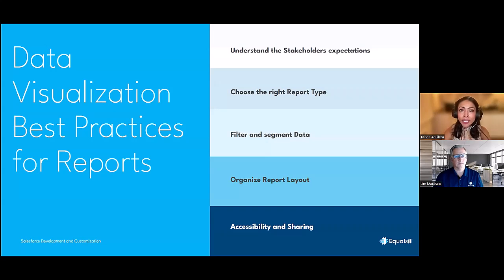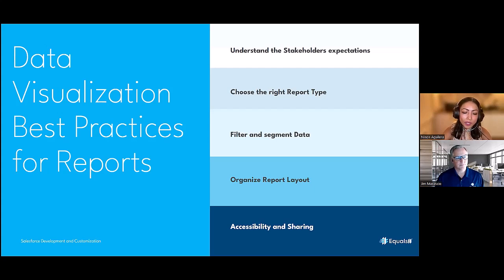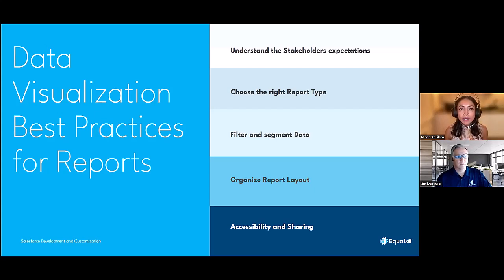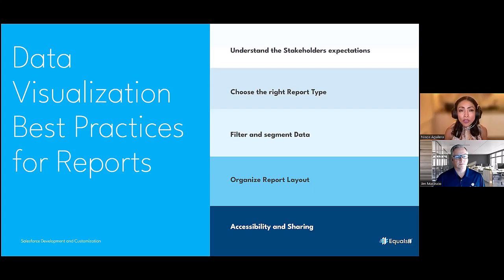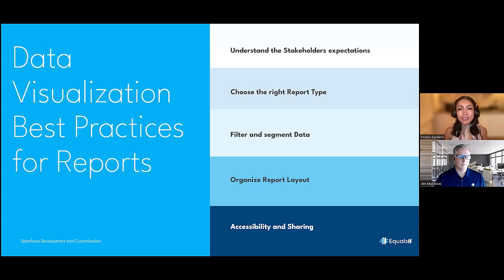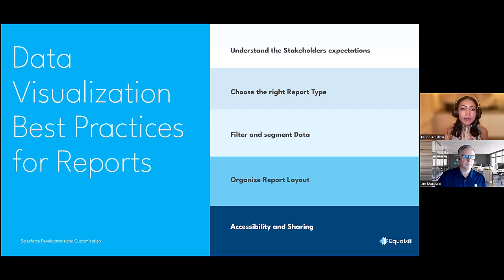Visualization Best Practices